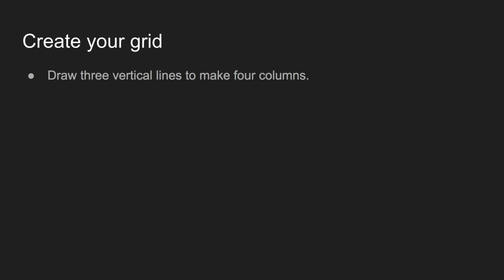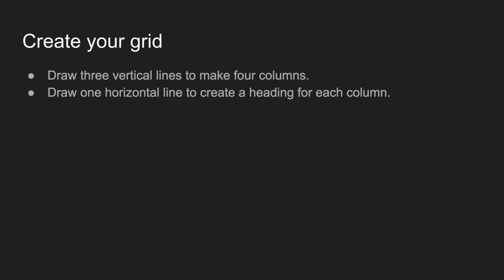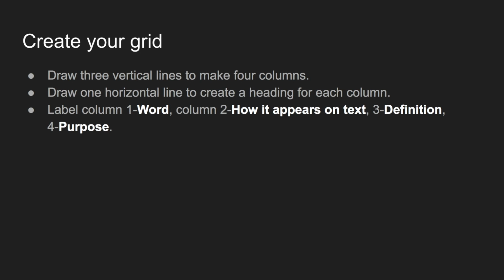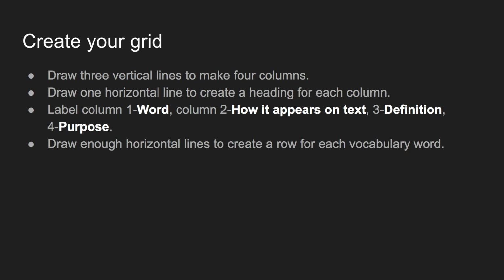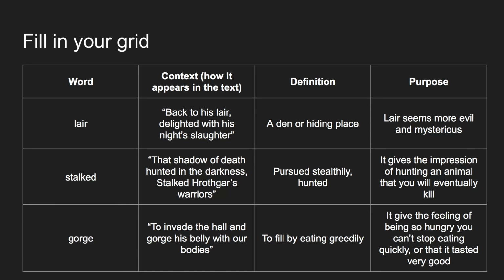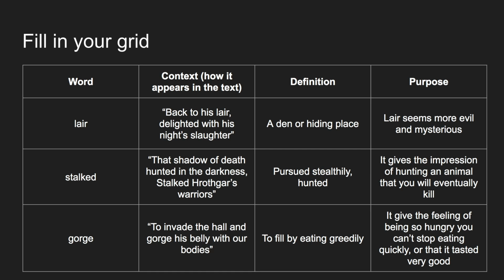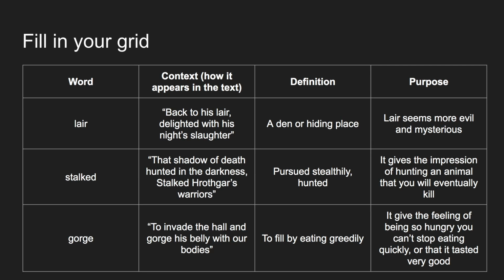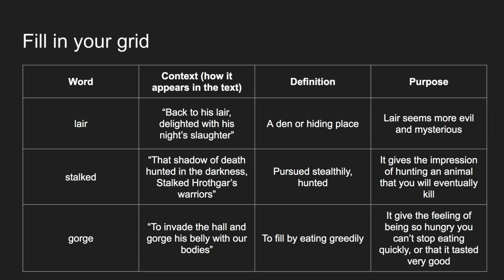How To Create a Process Grid...by Dad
This video is about How To Create a GLAD Process Grid...by Dad